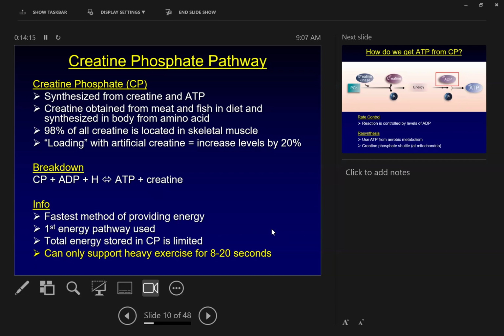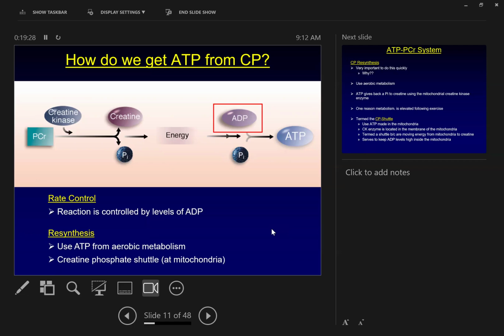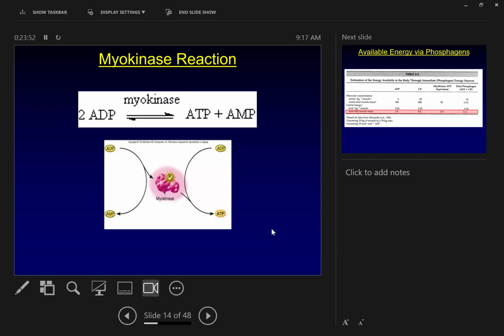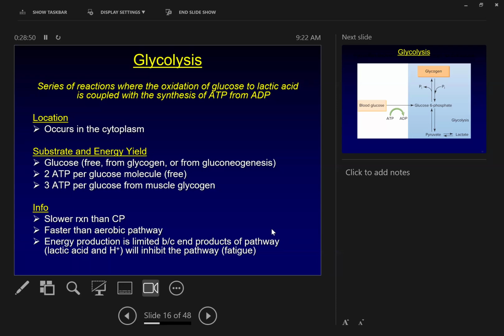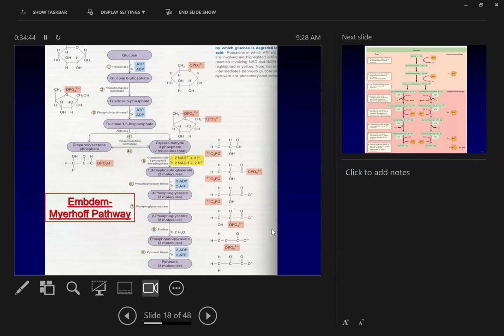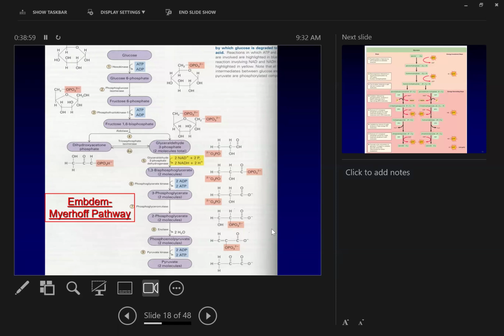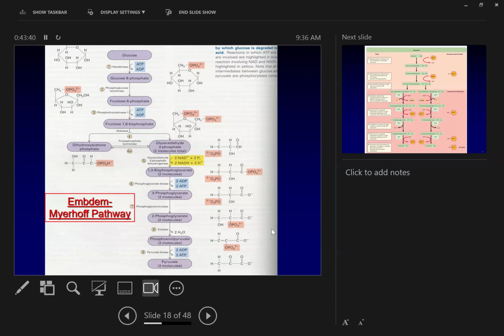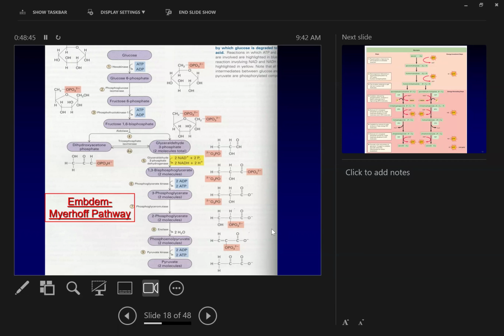L13 Metabolism II